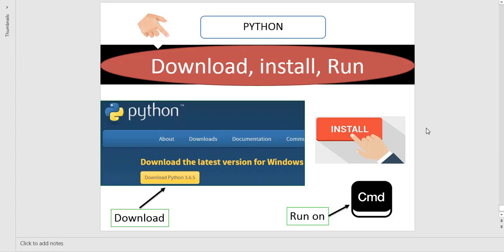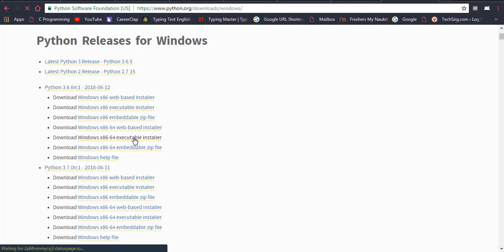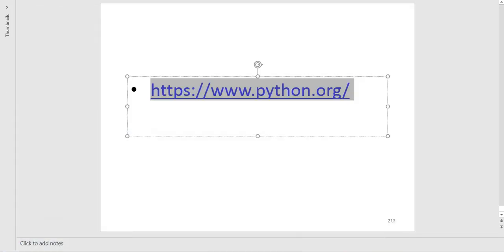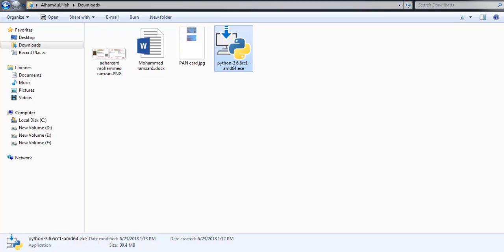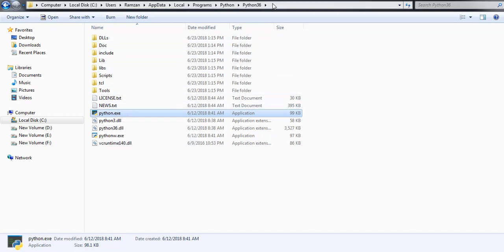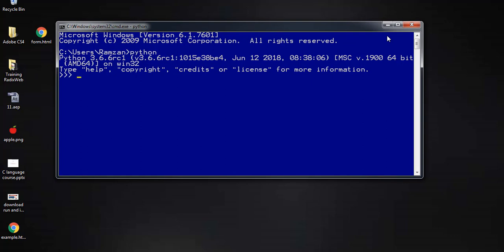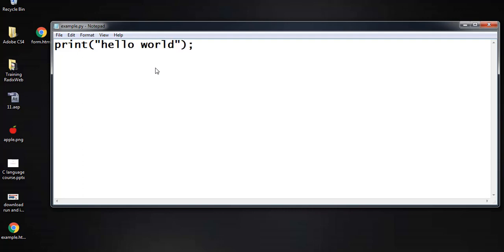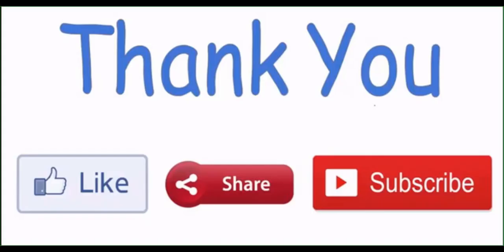Download Install and Run program on cmd of Python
In this video, you will learn about how to download python , how to install python and how to run program of python on cmd.